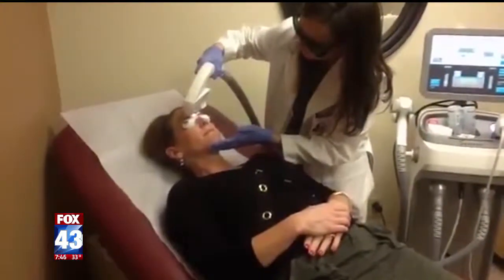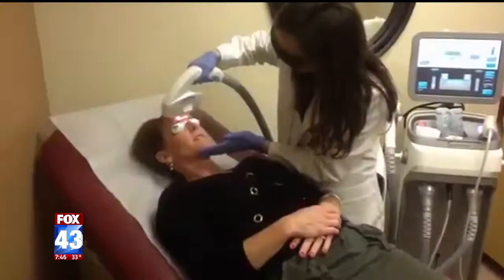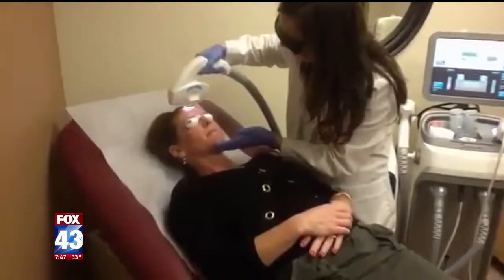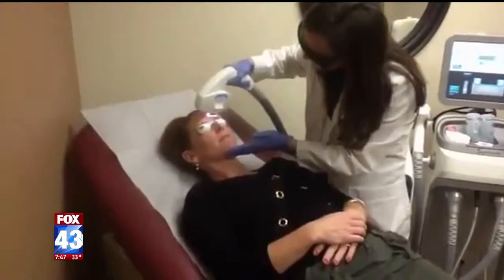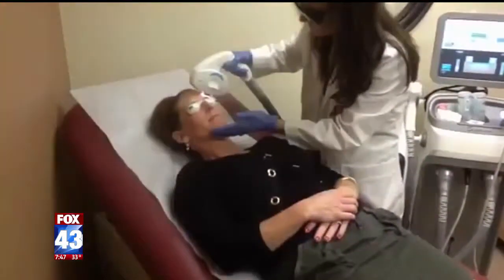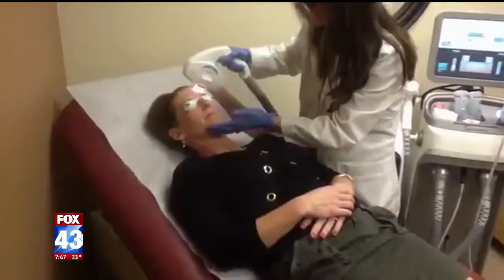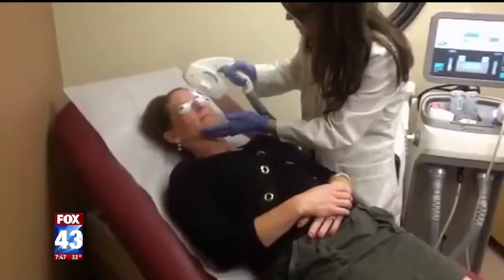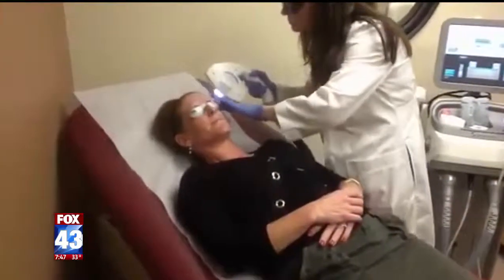Intense Pulse Light Discussion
Fox's Heather Werner gets Intense Pulse Light treatment with Dr. Gunn and discusses her experience and shows her before and after pictures.

The Blog By: Heather Warner, Fox43 Anchor

All my earlier days of basking in the sun has led to sun spots that are difficult to cover up on air. I have always had freckles, but as I age, those freckles are getting a bit larger, and darker. Dr. Holly Gunn says there’s a laser treatment that can help reduce the appearance of the spots.

Elos Plus is the treatment she was describing. The technical description of this is an Intense Pulse Light photo-rejuvenation system that treats different skin conditions like rosacea, and sun spots. My description of it is a laser-like light that zaps away the discoloration:)

The machine itself looks almost like an ultrasound machine…complete with a wand. Only instead of the wand giving doctors a look inside your body, it projects light onto your face.  Here’s video of me getting the treatment to give you a better idea of what I’m talking about.

Before getting the laser treatment, I was given a topical get to numb my face. I didn’t think this treatment would require any numbing, but was assured I would appreciate something to take the edge off:)  Just before Dr. Gunn began administering the pulses of light, she placed protective eye-wear over my eyes (much like those I wore in a tanning bed years ago, that led to the sun spots in the first place:)

The treatment itself lasted about 3 to 5 minutes. Dr. Gunn slowly worked her way across my face, administering the pulses of light on just about every inch of my face. Each time, I would feel a very warm snap on my face. She described it as the feeling of a rubber band snapping your face. I’d say that’s pretty accurate. It wasn’t painful… just uncomfortable.

Dr. Gunn said to get the best results, we would have three sessions spread out over the course of three months. Here’s a look at the before and after pictures. I was actually really surprised at just how much sun damage I had on my face. You can see the spots on my face on the picture to the left. To the right, it looks like I’m wearing a heavy concealer, but I’m not wearing any concealer or powder at all.

Dr. Gunn told me there are people who have to adjust their concealer or powder colors for their face after having this treatment. She was right! I just bought some concealer this past weekend and will have to return it. It’s too dark.  The really nice part of this treatment is that I feel like I can go without  makeup more. I almost always put at least concealer on my face before heading out, just to even out some of my “spots” on my face.. Definitely feel more comfortable going makeup free these days:)

Here are the links to the video of Dr. Gunn performing the procedure and the Fox interview.